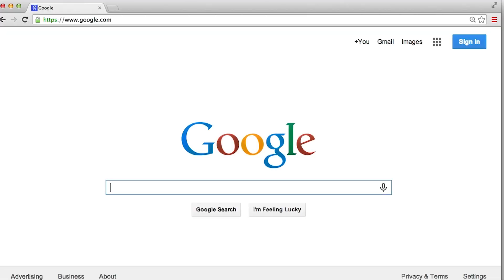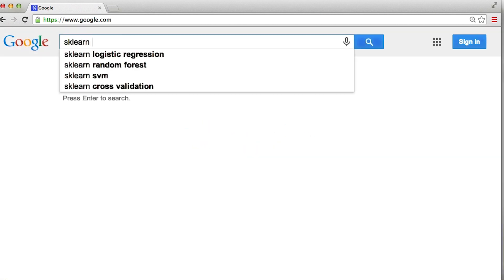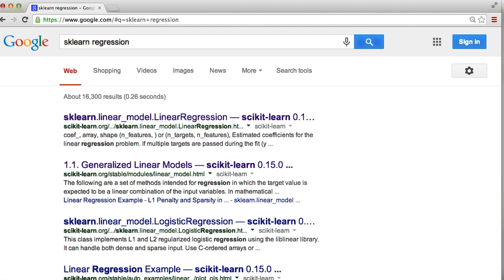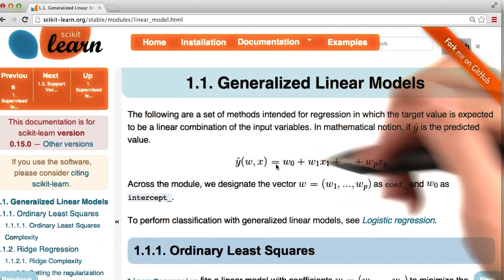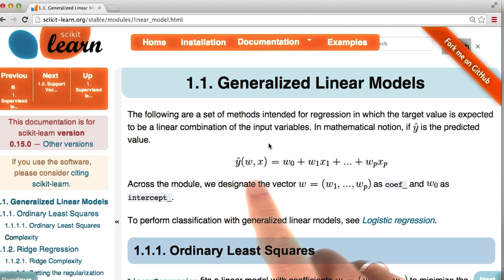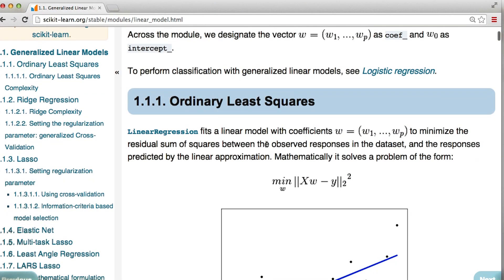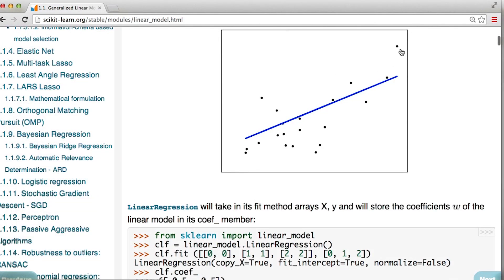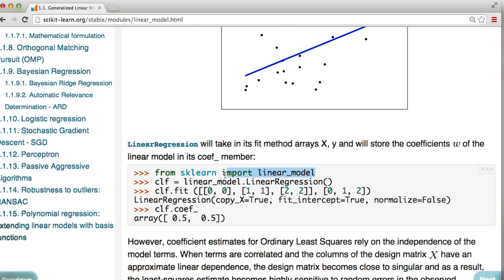Coding It Up